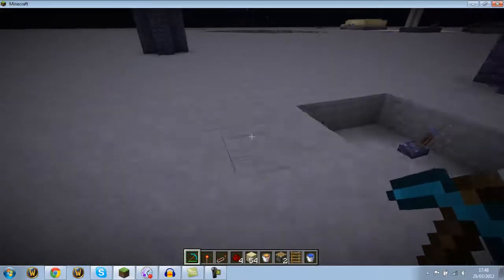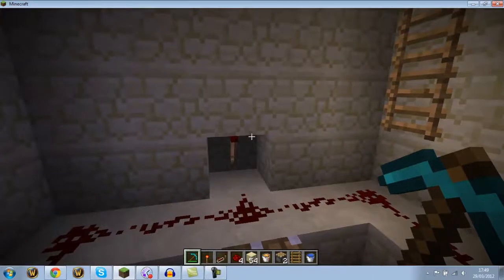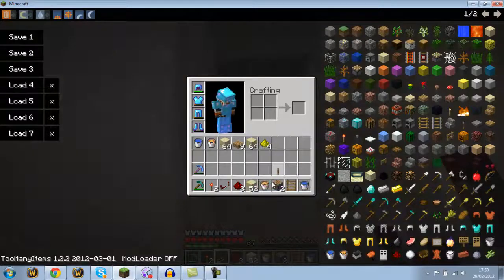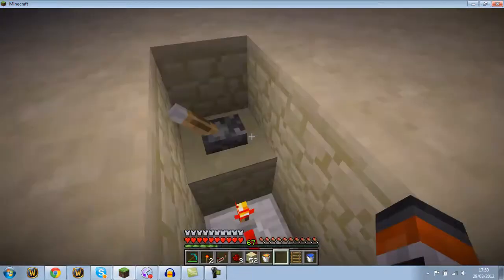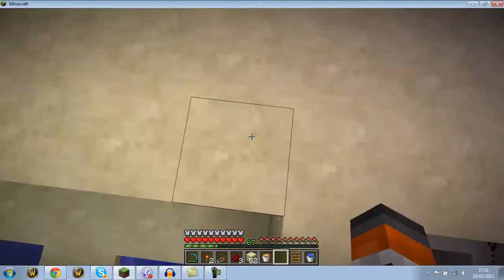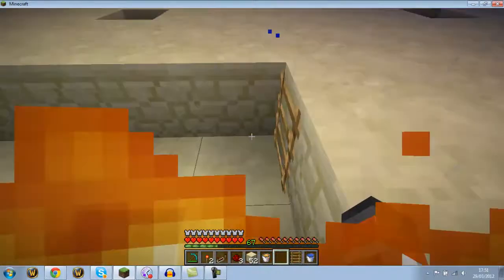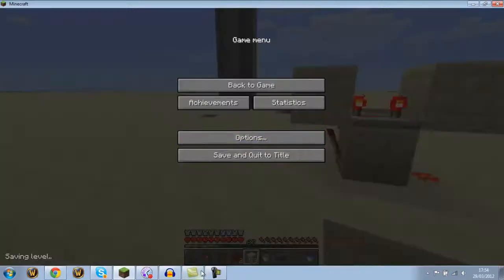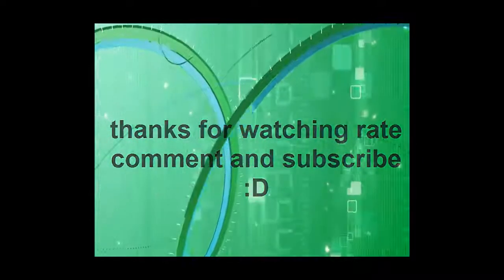how to make a cobblestone generator and a small simple redstone clock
in the video i show how to make a awsome cobblestone generator and a redstone clock (small)